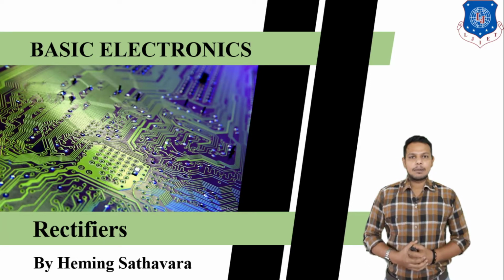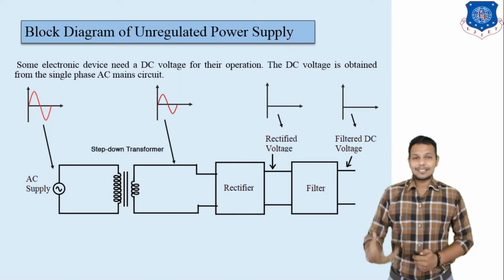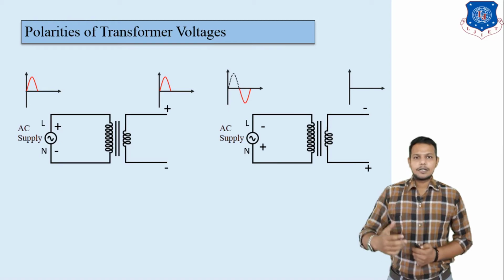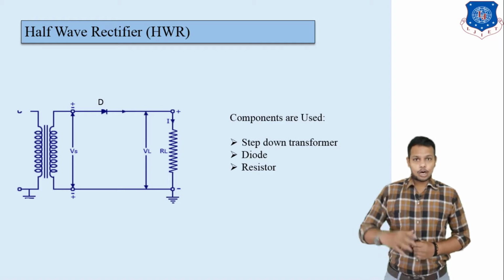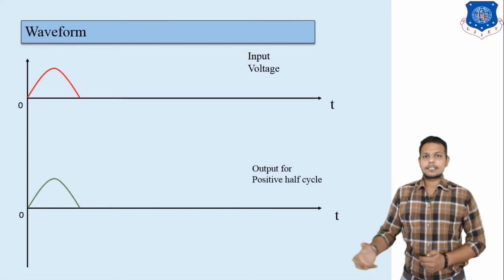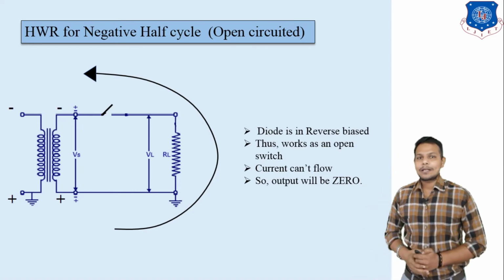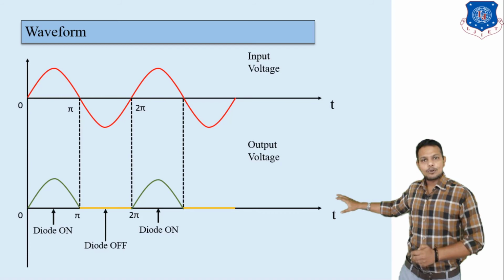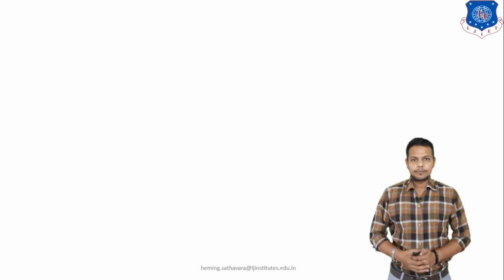Lec-05_Half wave Rectifier | Basic Electronics | First Year Engineering